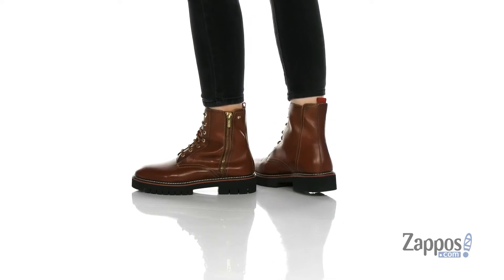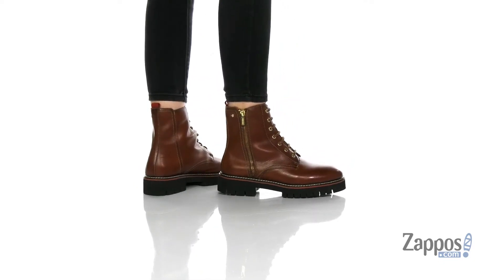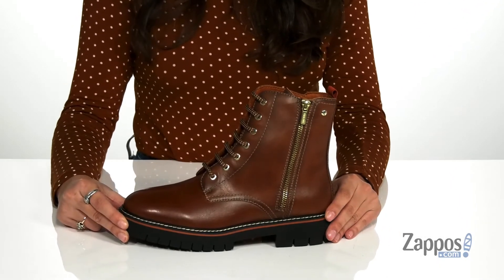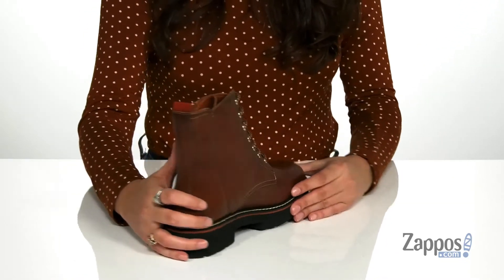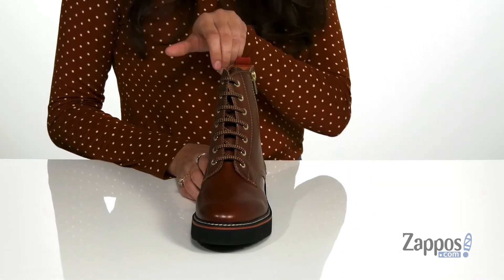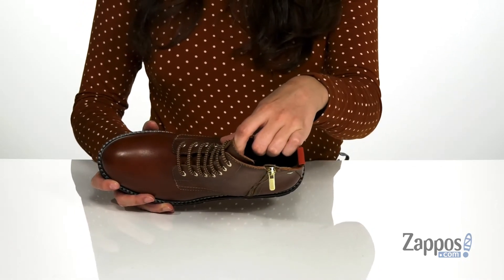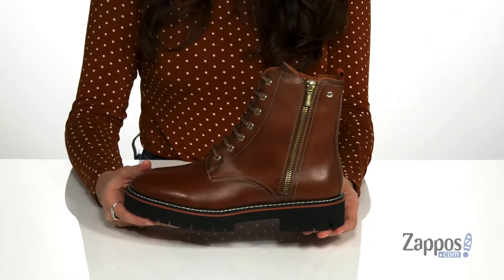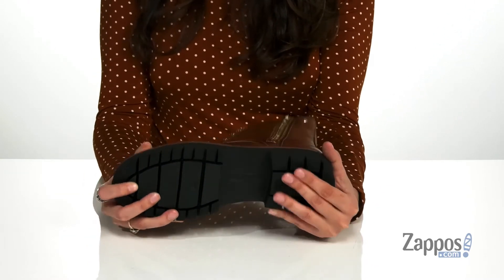Pikolinos Aranda W0M-8792 SKU: 9432638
The hiker-inspired Pikolinos&reg; Aranda W0M-8792 ankle boot boasts a rugged and durable look. The leather upper features a tonal topstitch, lace-up construction, and a convenient side zipper.
Leather lining and removable footbed.
Rubber lug outsole.
Imported.